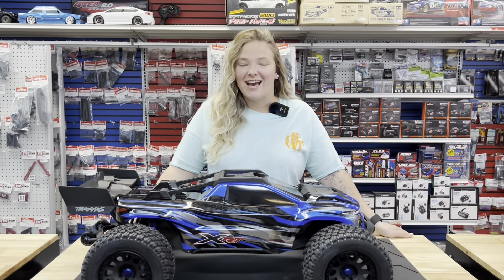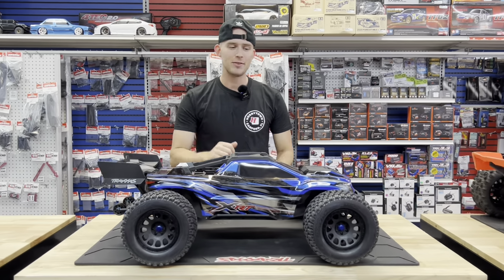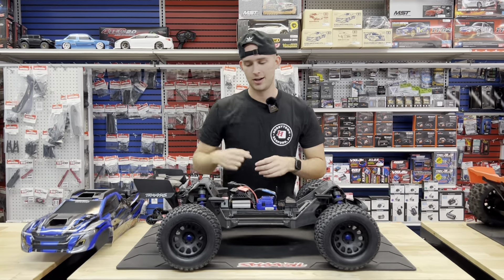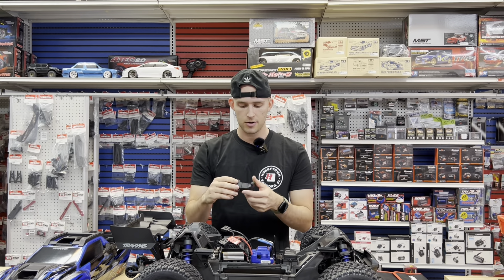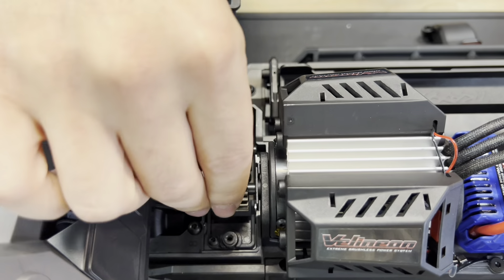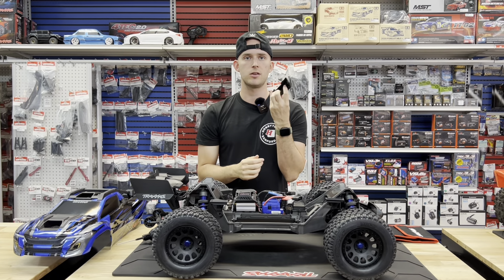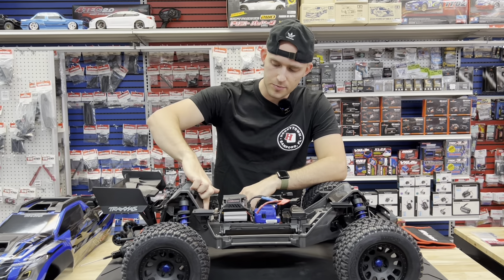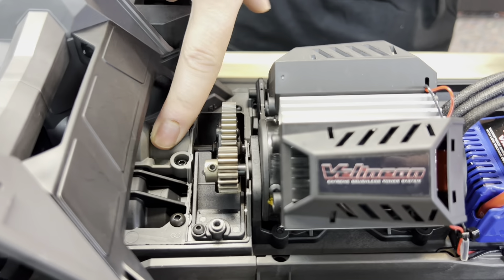*WATCH THIS* If your Pinion/Spur STRIPPED on your Traxxas XRT / X-MAXX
Today we discuss the heated topic as to why the pinion and spur gear may have stripped on your XRT or X-Maxx.